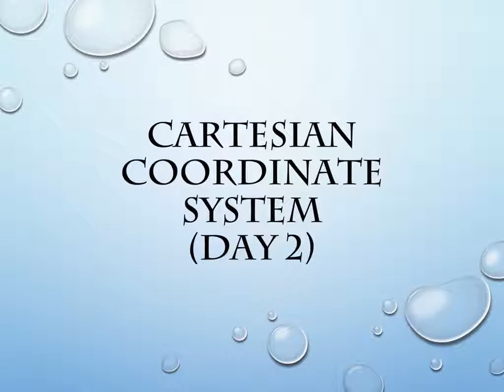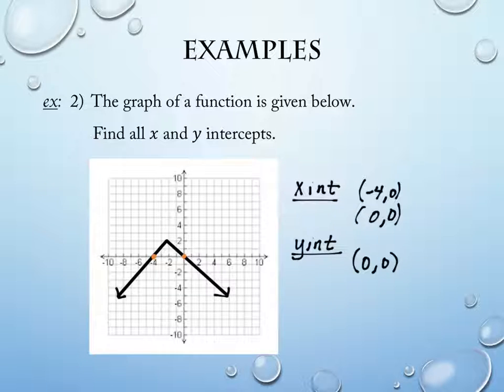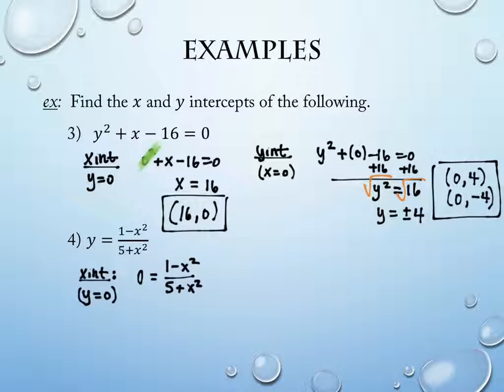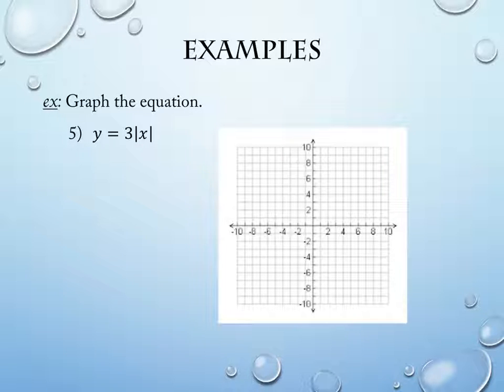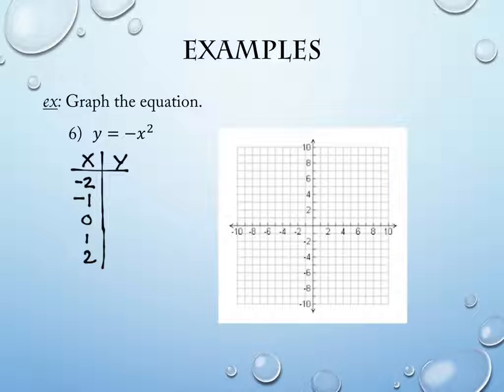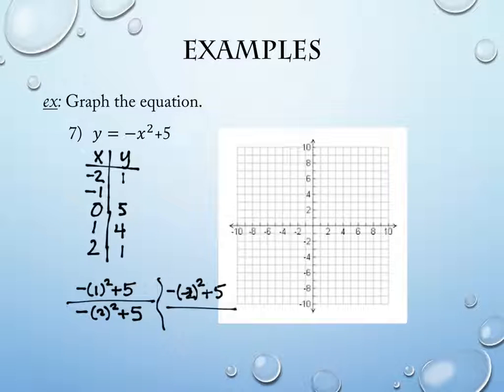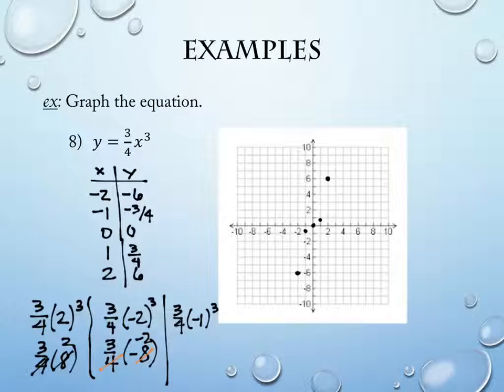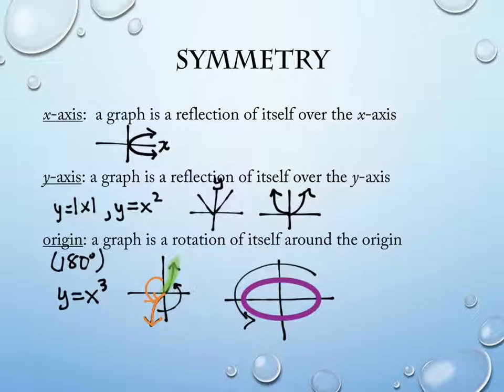Cartesian Coordinate System (Day 2)